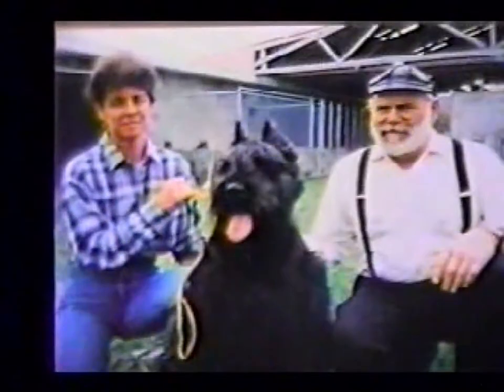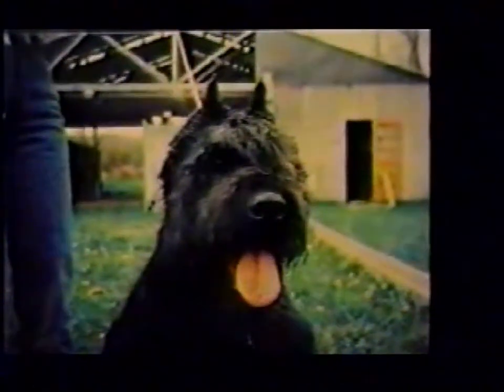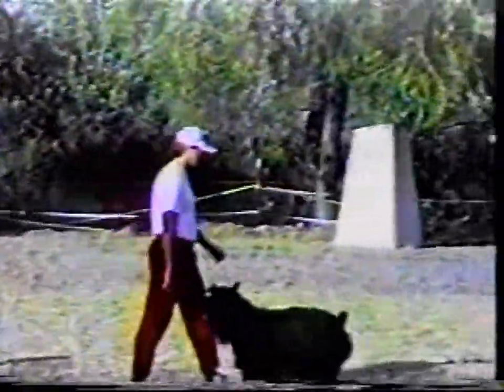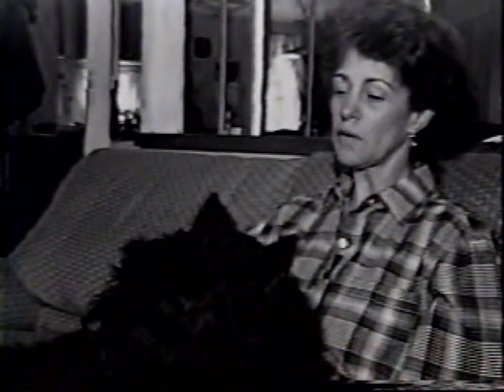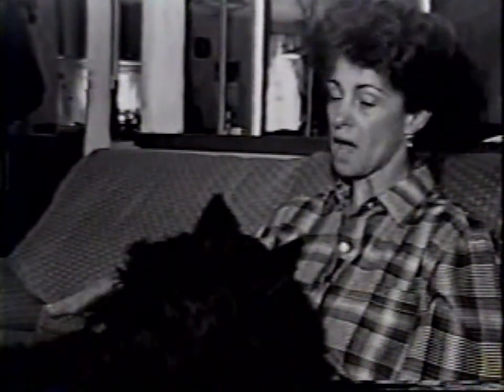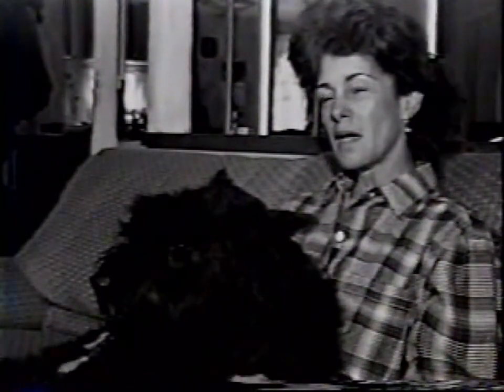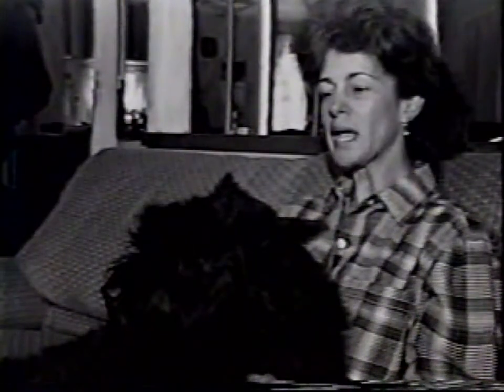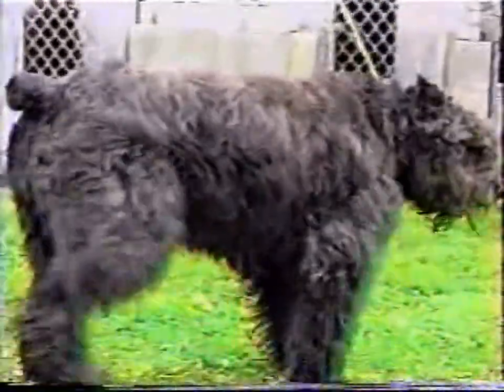DTP Bouvier Des Flandres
1997 "Dogs that Protect" Bouvier Des Flrandres Segment